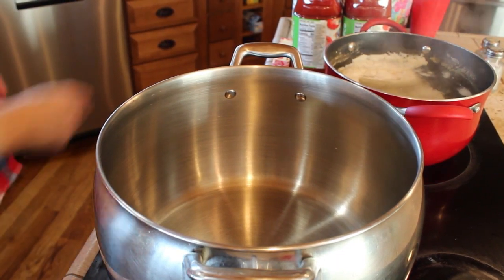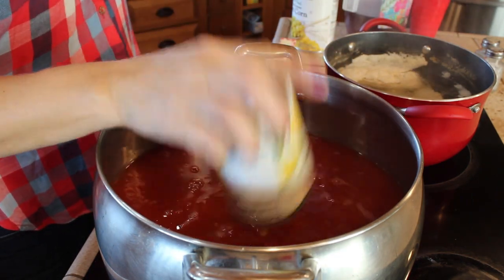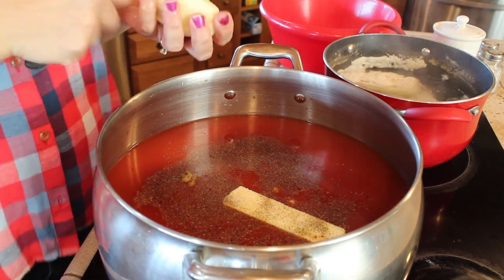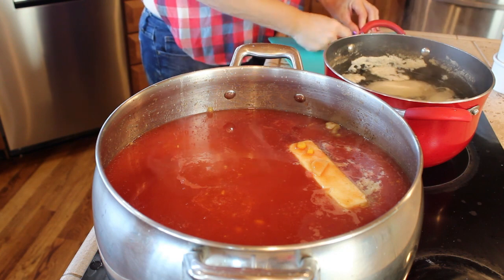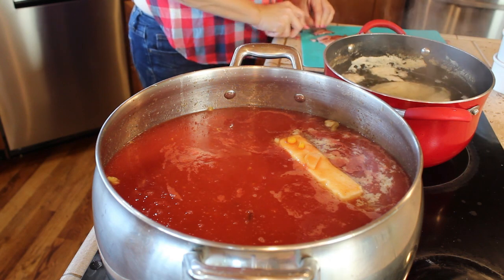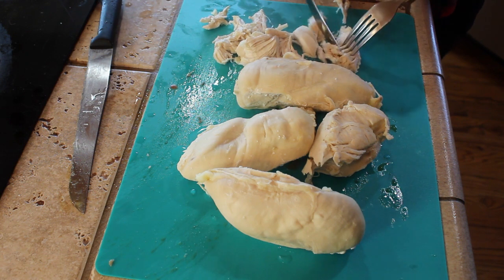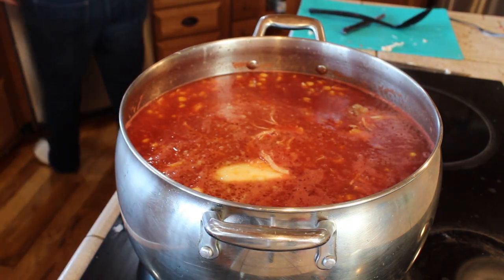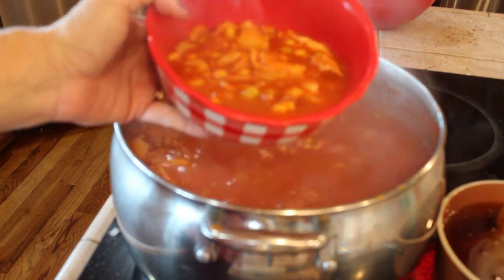Delicious Vegetable Soup for a Chilly Fall Day!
Join me as we make a delicious vegetable soup to warm your tummy on a chilly fall day!